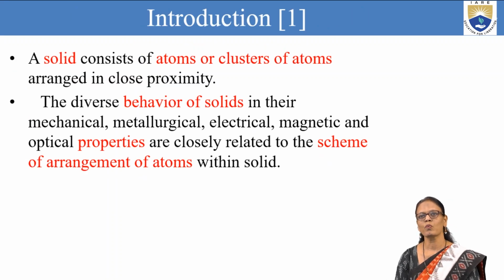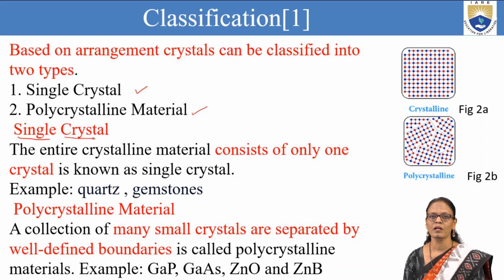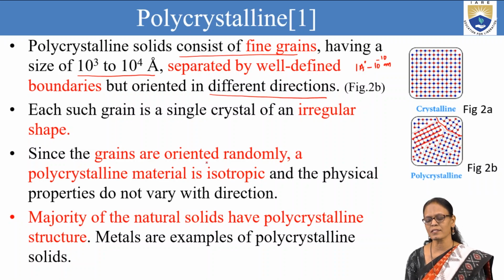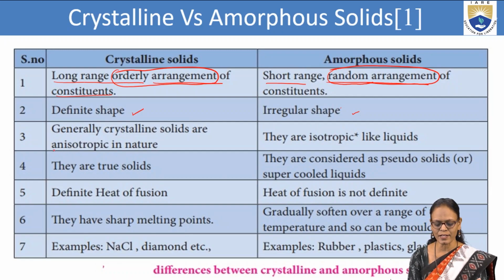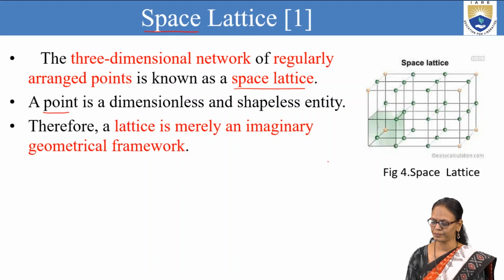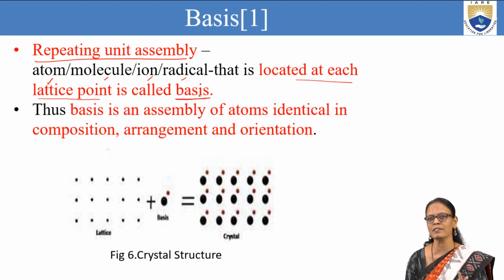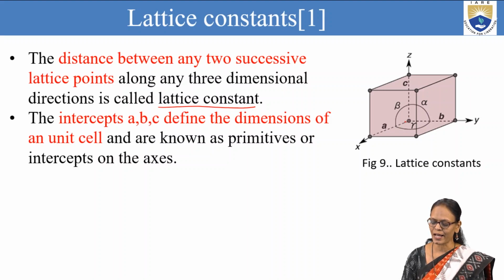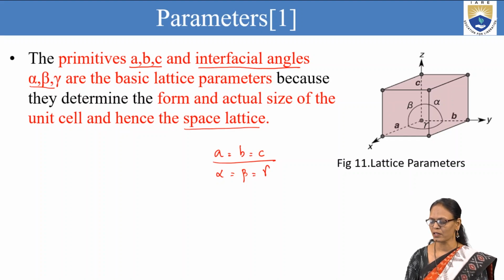Crystal Structures by Ms. Sujani Singavarapu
Crystal Structures by Ms. Sujani Singavarapu | IARE

Telangana, India.